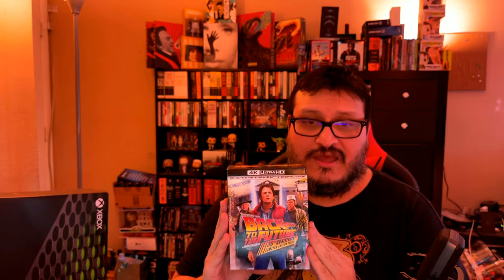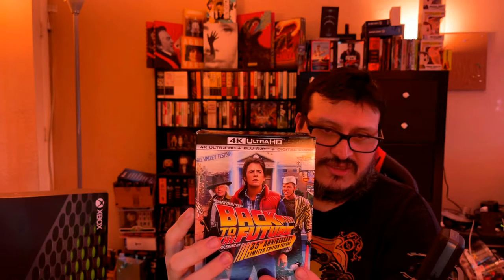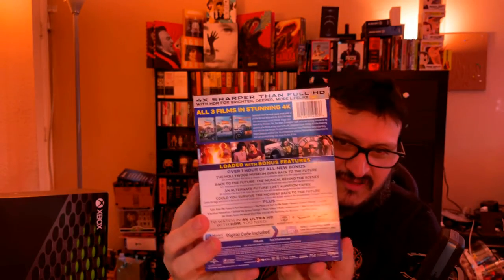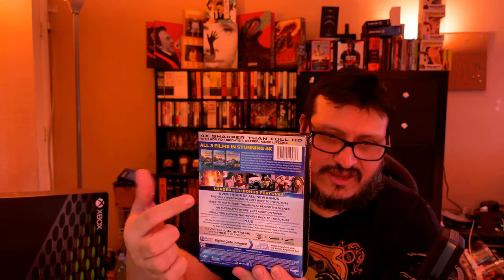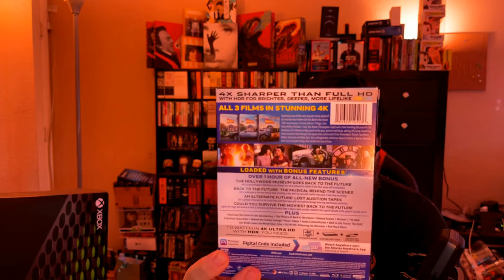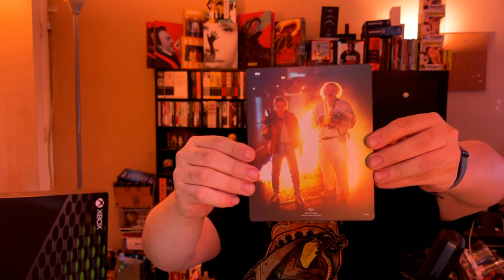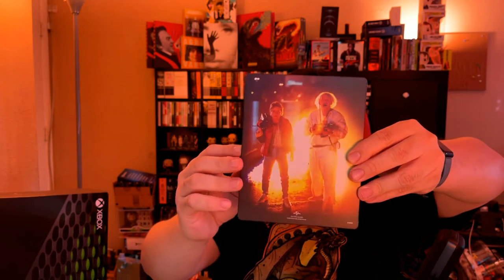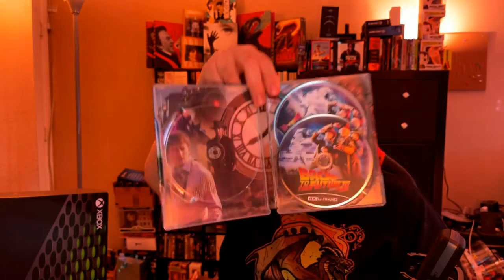Back To The Future (4K SteelBook) Review Best Buy Exclusive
I dig into one of my favorite Trilogies of all time! I check out the Best Buy exclusive Steelbook version.